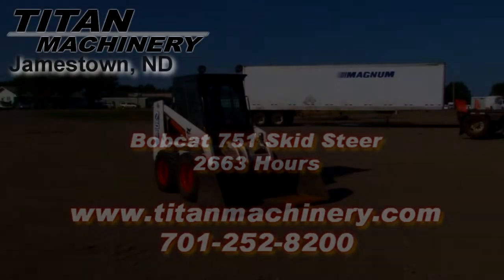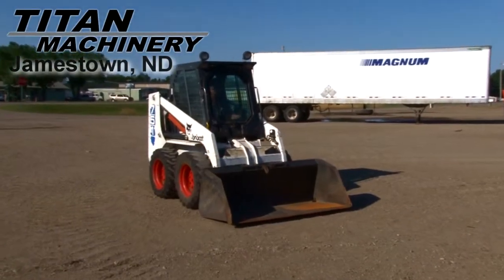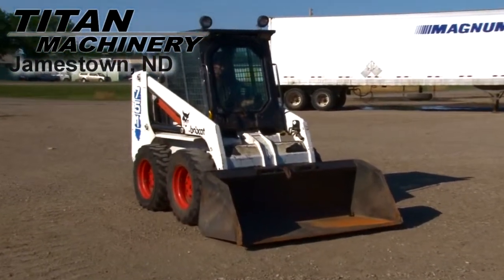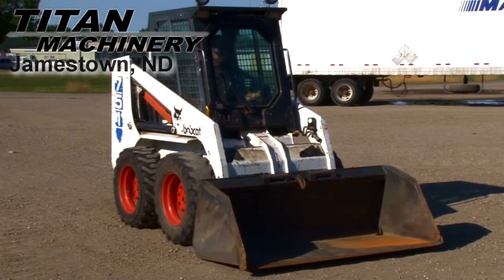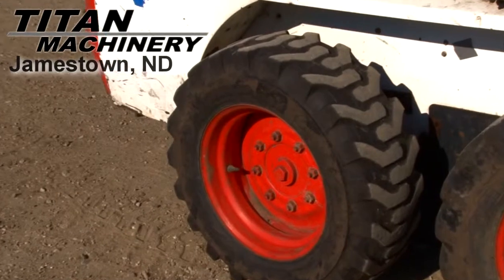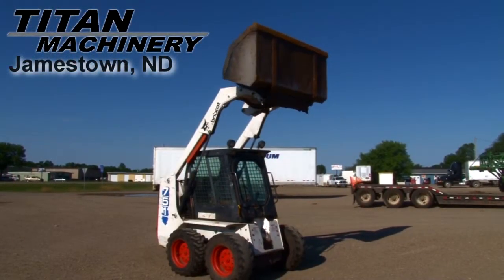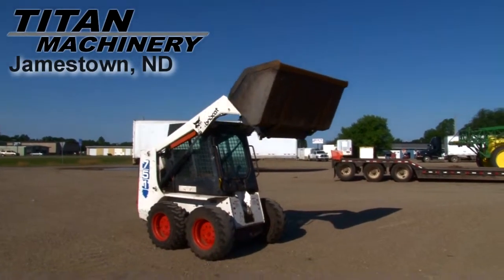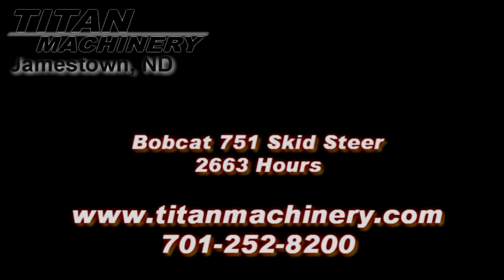Bobcat 751 Skid Steer Sold on ELS!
SOLD!
For Sale Used Bobcat 751 Skid Steer SOLD serial# 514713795 stock# E04812 (video) 2663 hours
14500.00 USD
• Used
• Cab Door - Glass
• Rear Tire Condition - 40
• Cab Air
• Hydraulic System - Good
• Final Drive Condition - Good
• Fuel Type - Diesel
• Lift Capacity - 1350
• Tire Type - Standard
• Seat Condition - Fair
• Rops/Fops
• Controls - Foot/Hand
• Bucket - Dirt/Foundry
• Size - 10-16.5
• Bucket Condition - Good
• Auxiliary Hydraulics
• Work Lights
• Front Tire Condition - 30